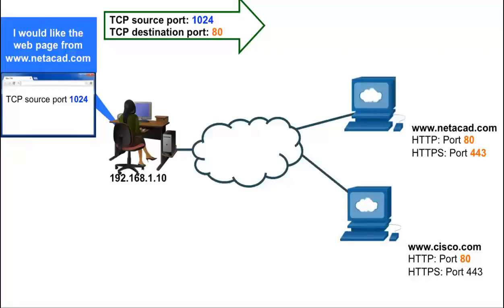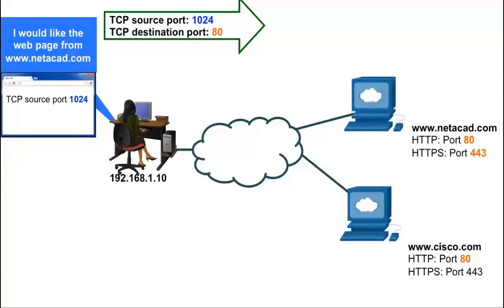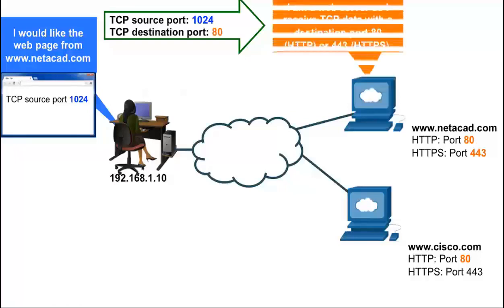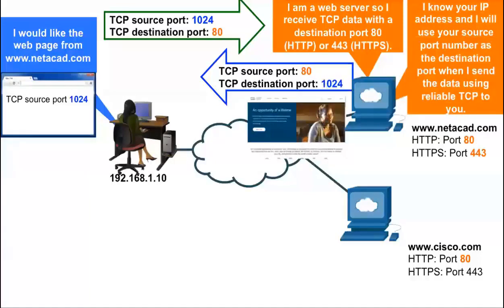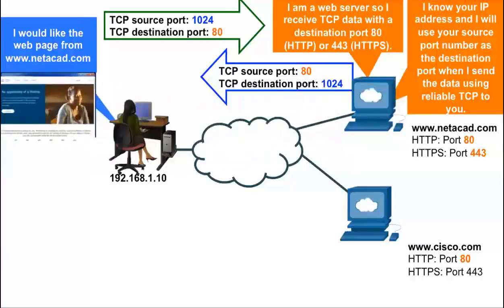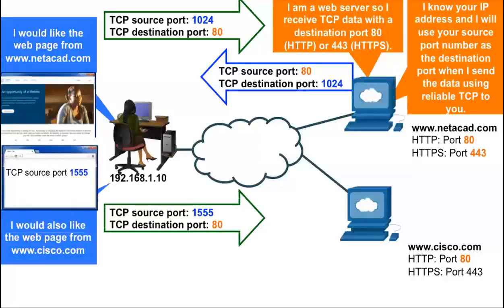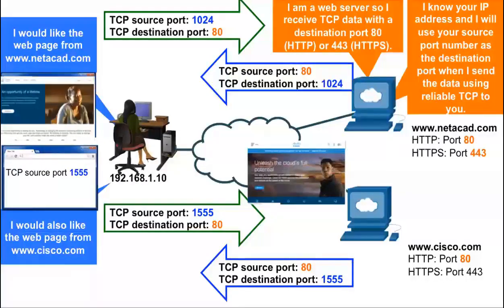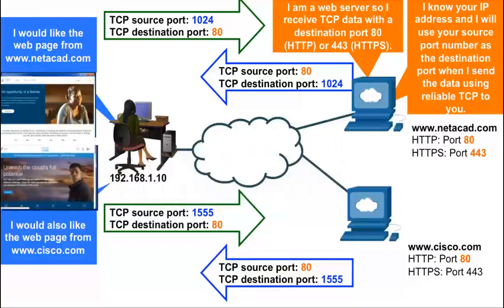Application Port Numbers | Cisco IT-Essentials | Computer Hardware & Software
The Fundamentals of Connecting Computers to Networks
Imagine building a computer then connecting it securely to a network. This exciting first step could lead to a rewarding IT career. Because a sure way to excel—no matter which area of IT you choose—is to learn the right computer fundamentals. IT Essentials covers this as well as shares the career skills needed for entry-level IT jobs. You’ll enjoy working with Cisco Networking Academy advanced simulation tools and having multiple hands-on labs that hone your troubleshooting skills. No prerequisites or computer knowledge required.